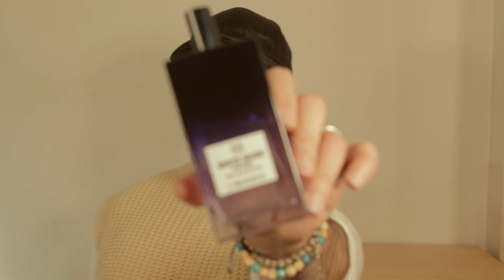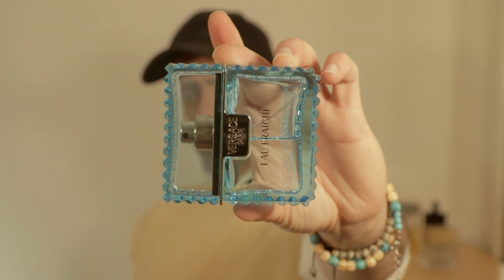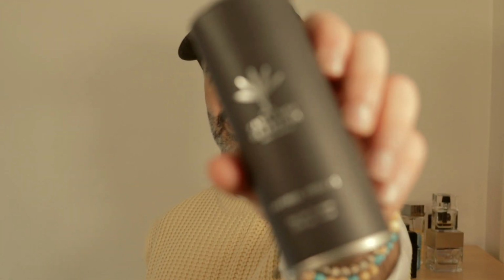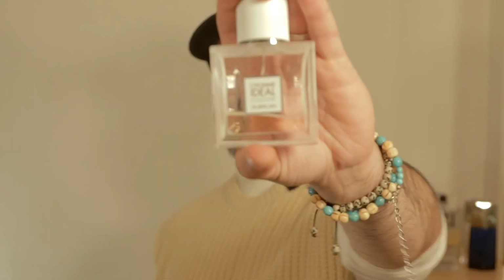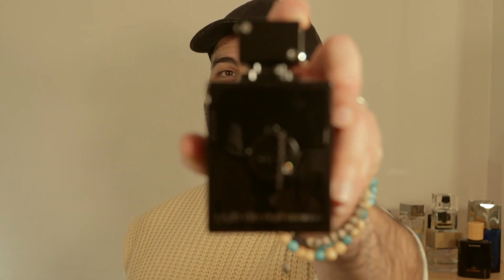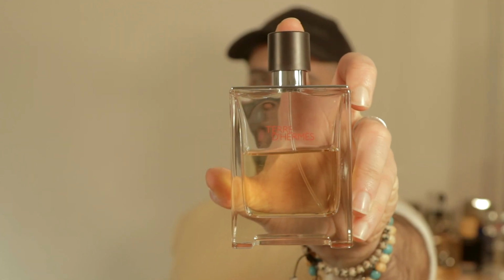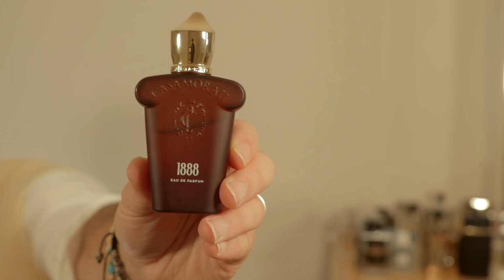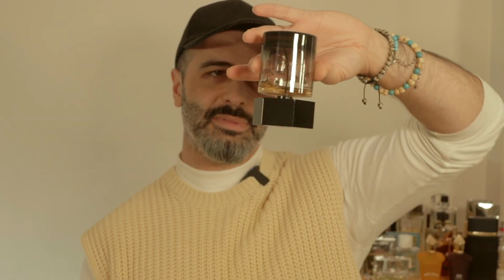21 Fragrances I've ACTUALLY WORN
In this video we discuss:

Fragrances that I actually have made significant dents in and actually worn.  Those of us with a large collection of fragrances may look like we don't actually use them...I'm not like that at all.

Check out this list of 21 fragrances that I have actually used a LOT of. I am not going to write the whole list in the description but I have basically 19 designer and 2 niche in this list.

Should you want to support me, then buy my 'philosophy exercise' book: